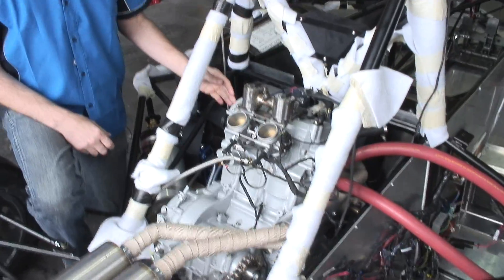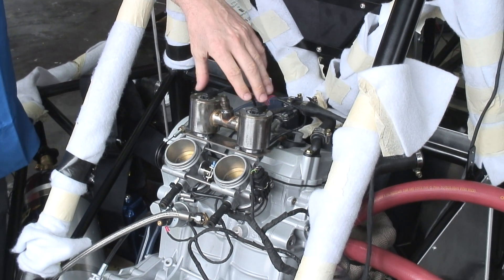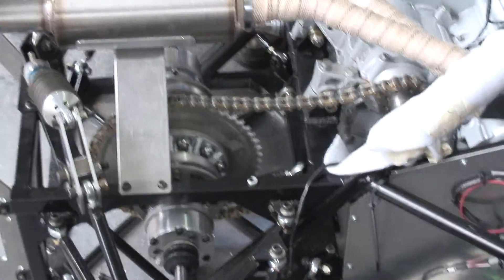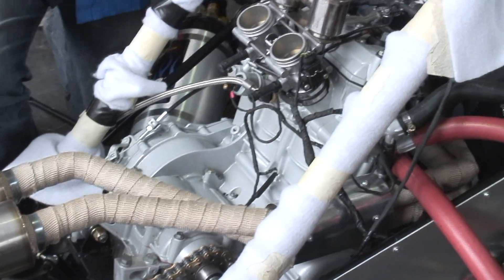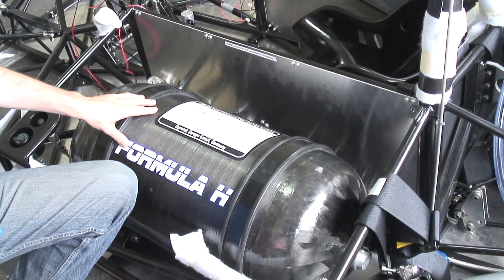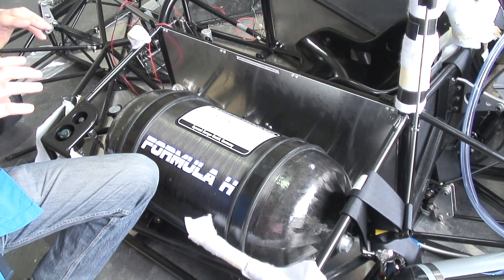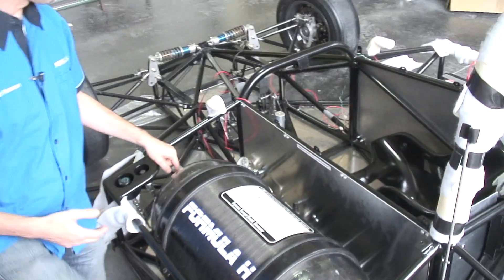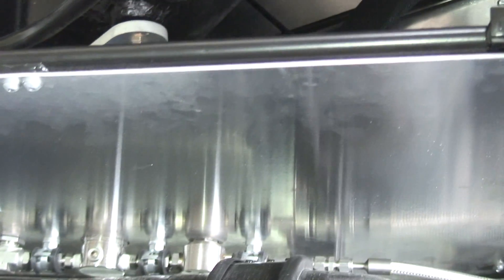How hydrogen engines work - RMIT University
Geoff Pearson from RMIT's School of Aerospace and Manufacturing Engineering explains how a hydrogen engine works.

Mr Pearson is on the team from RMIT University that created Australia's first hydrogen powered racing car, Formula H.

About the car
•Chassis: custom-designed tubular steel spaceframe, composite body panels
•Suspension: A-arm pushrod, via bell cranks
•Wheelbase: 2900mm
•Track: 1500mm

About the engine
•Based on a Rotax motorcycle engine, converted to run on hydrogen
•2-cylinder, in-line
•4 valves per cylinder
•Displacement: 800cc
•Power output target: 50kW
•Torque target: 60Nm
•Dimensions: 500mm (length), 395mm (breadth), 565mm (height)

About the hydrogen tank
•Made of high-tech carbon fibre, the tank weighs 28.1kg and can hold up to 1.075kg of hydrogen
•The hydrogen is stored as a compressed gas, at a pressure of 200 bar (200 times atmospheric pressure)
•Dimensions: 386mm (diameter) and 864mm (length)
•Volume: 72 litres